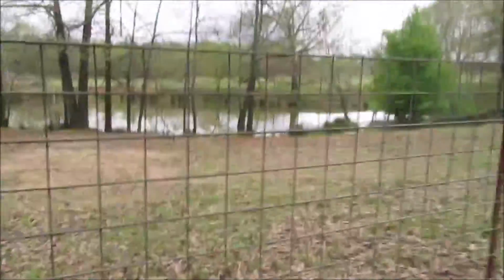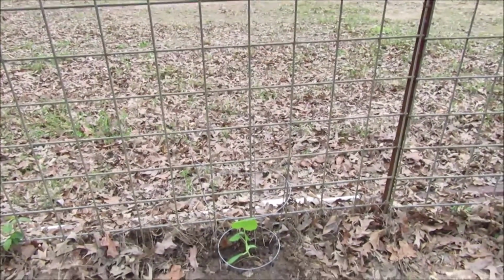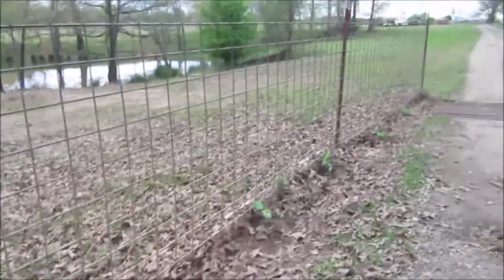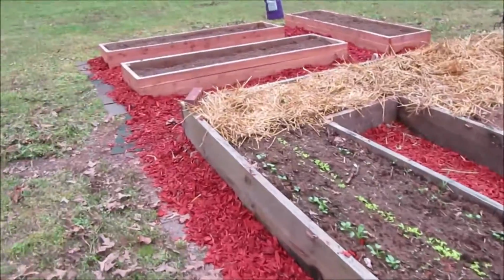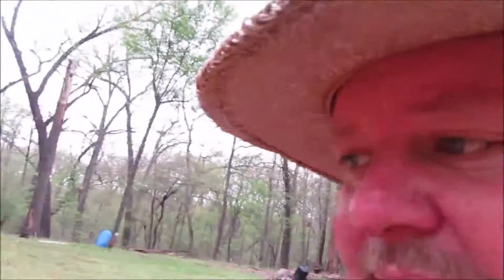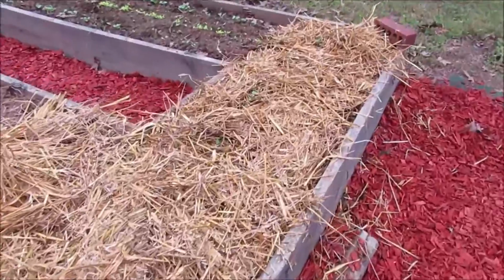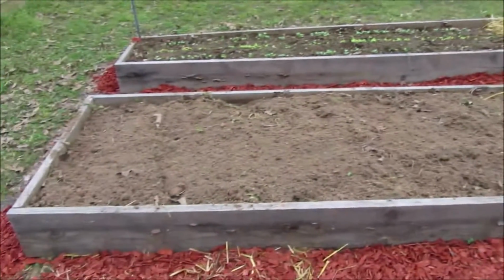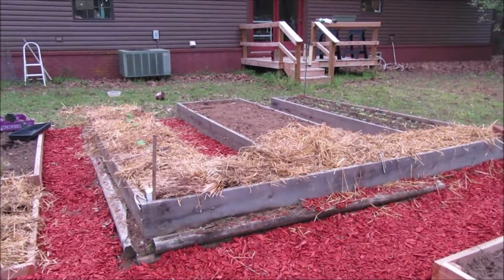4/6/19 Garden Walk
This is what we have planted so far with a few upgrades to make garden life a little easier.